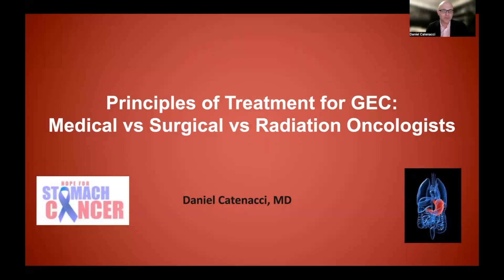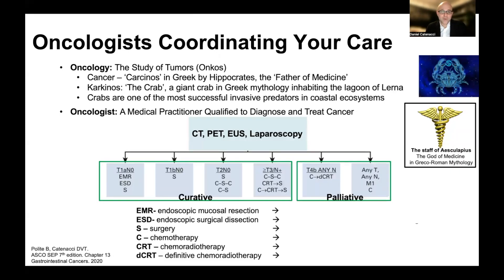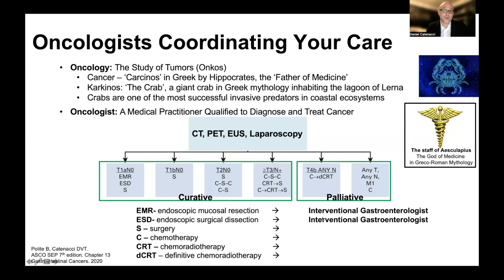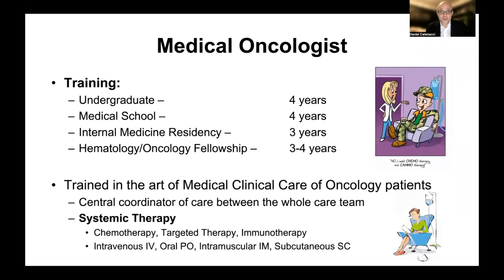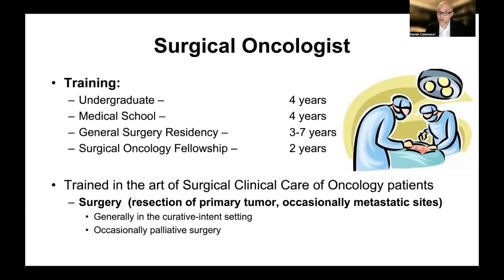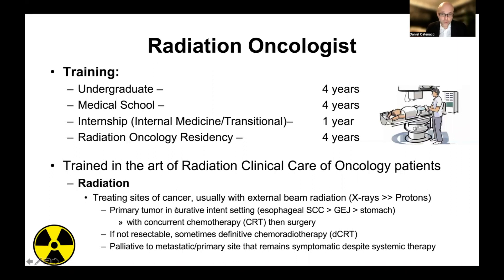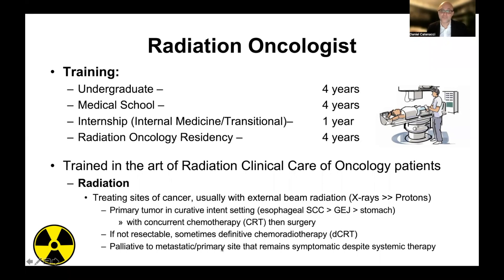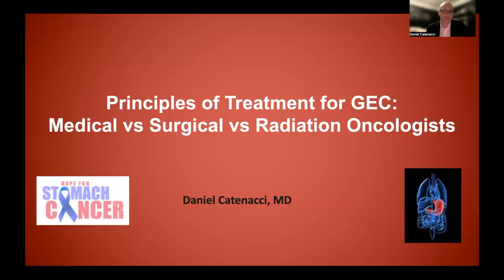14 Principles of Treatment: Medical vs Surgical vs Radiation Oncologists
In this video, Dr. Dan informs about the treatment team of Oncologists involved in the care of gastroesophageal cancers, including Medical Oncologists, Surgical Oncologists, and Radiation Oncologists.